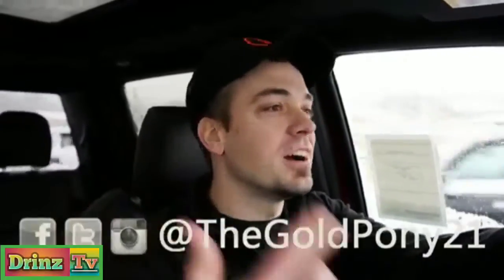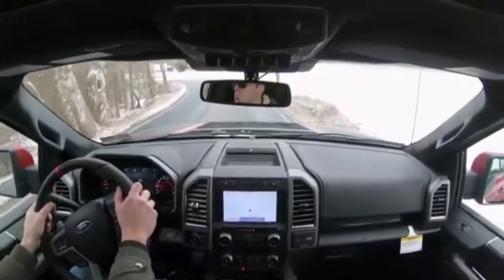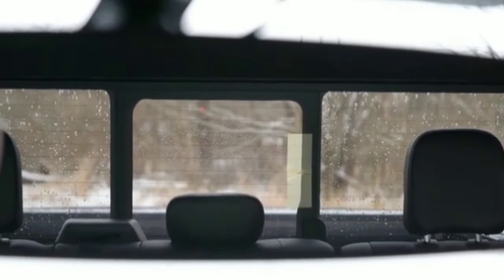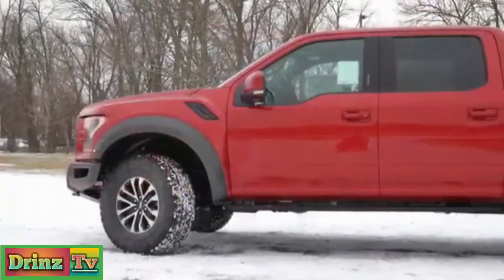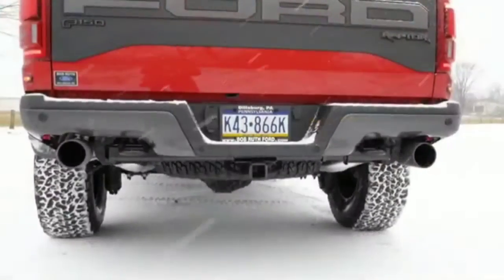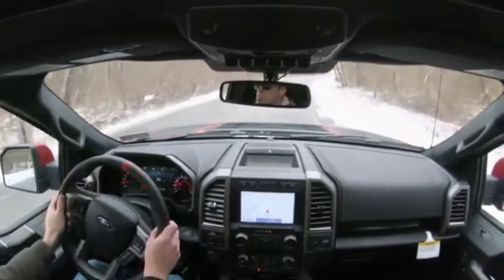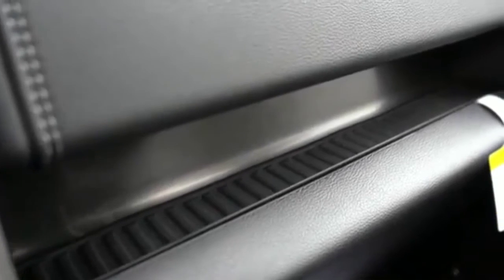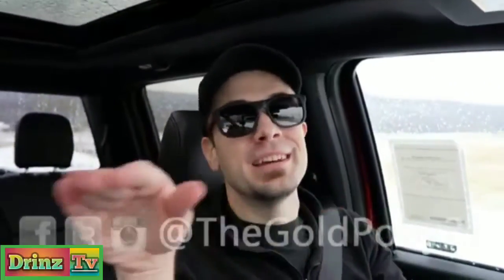FORD F150 RAPTOR 2020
The ultimate 10 speed automatic pick up truck that will suit to your driving mode.
Thanks